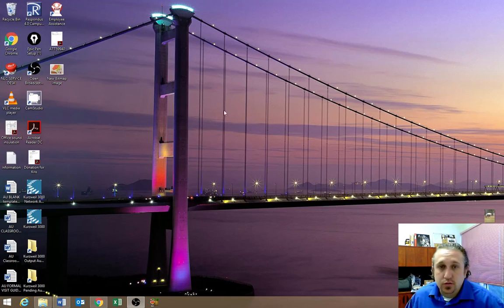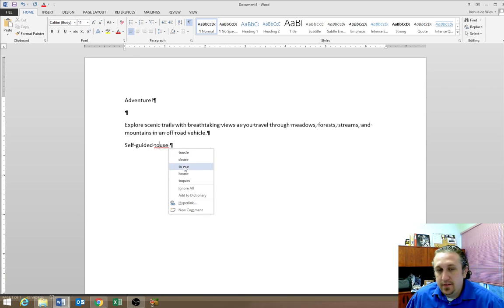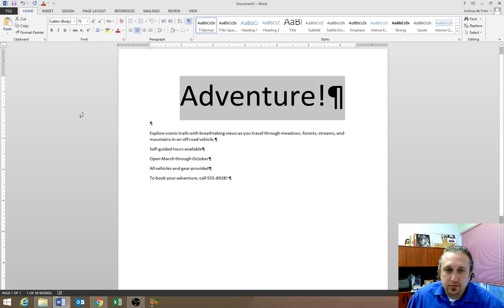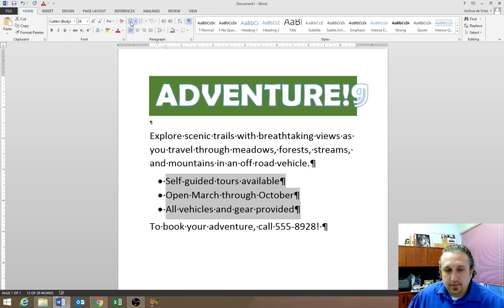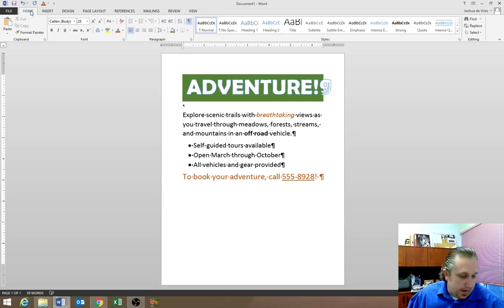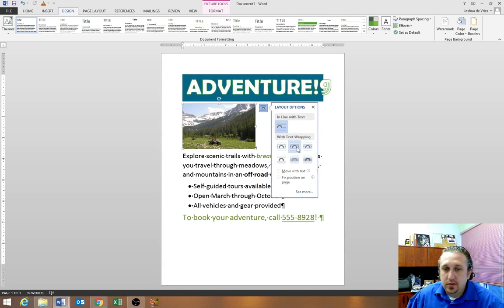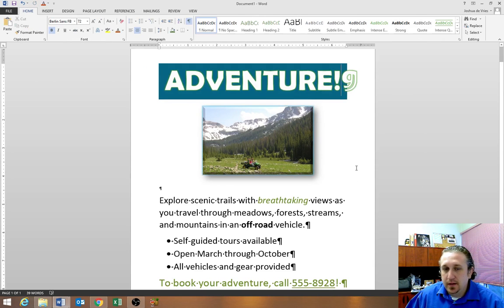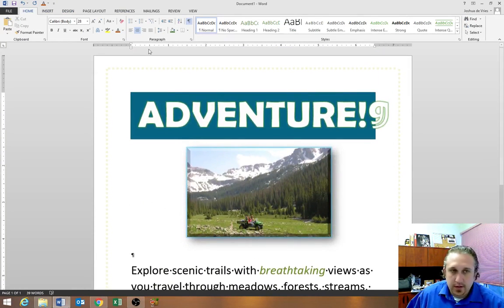INF 1030 Word 1 Adventure Flyer Poster Walk Through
Walk through for Project 1 in the INF 1030 Word 1 CTS course.